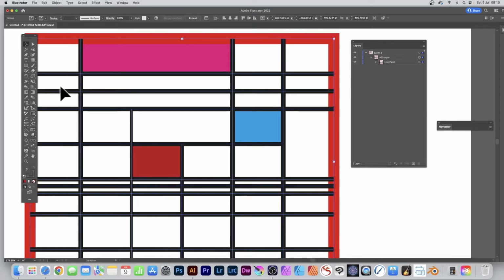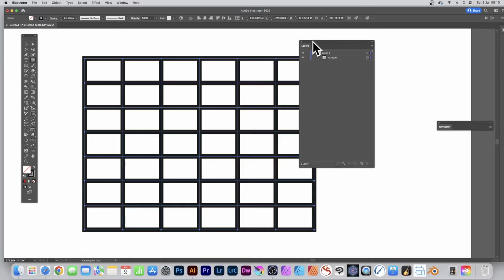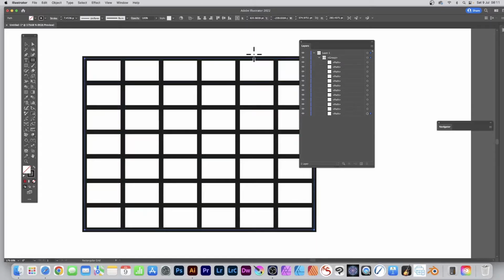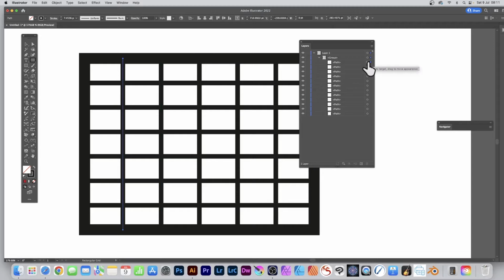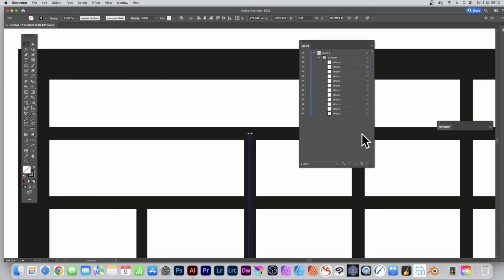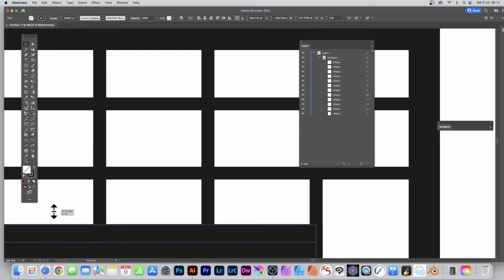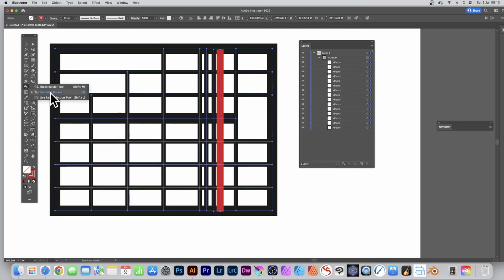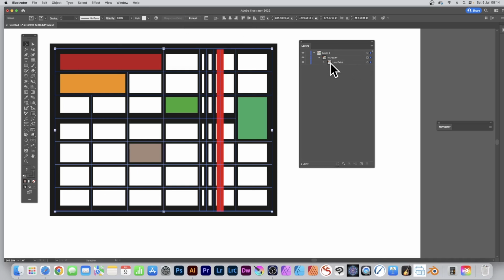Rectangular GRID Tool In Adobe Illustrator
How to manipulate / create a rectangular grid in Illustrator CC 2022 etc to create Mondrian like designs etc
0:00 Start  0:42 Layers panel  1:30 Shorten 2:45 Add additional lines 3:34 Fill with color